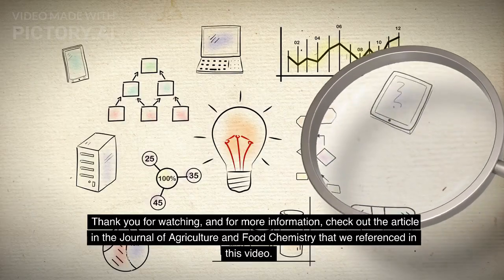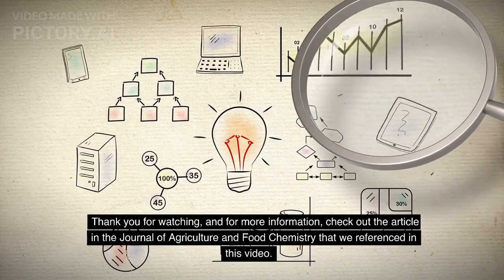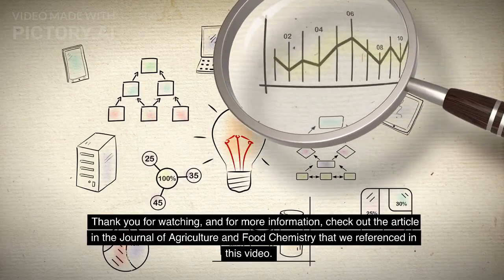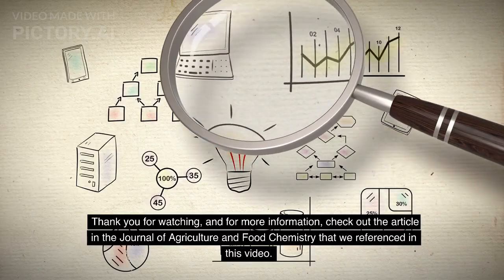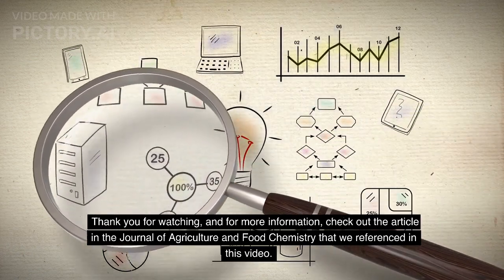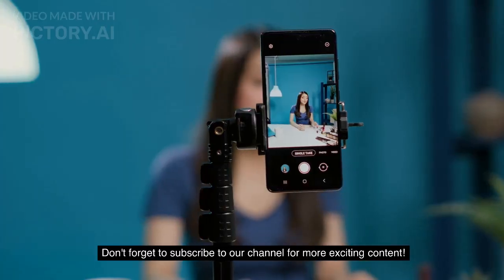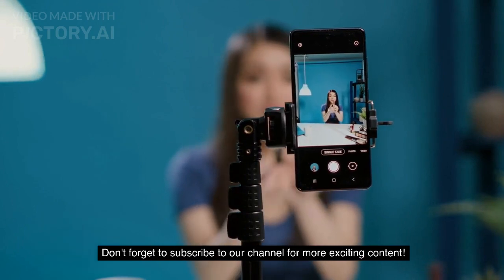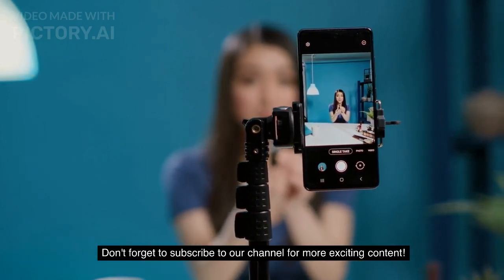How Nanotechnology is Changing the Face of Agriculture!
In this exciting video, we'll be learning about the role of nanotechnology in agriculture! We'll be discussing the benefits and potential uses of this cutting-edge technology, and we'll see just how it's changing the face of agriculture.

If you're interested in learning more about the role of nanotechnology in agriculture, then this video is definitely for you! We'll cover everything you need to know to understand the amazing potential this technology has to offer.